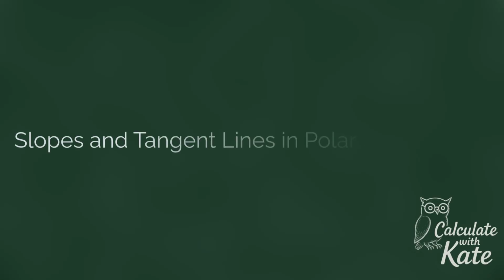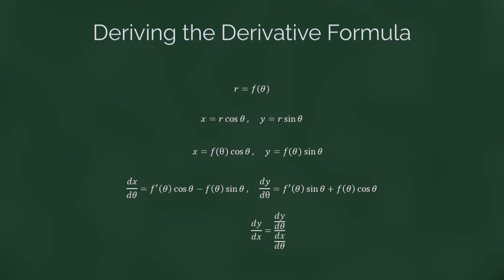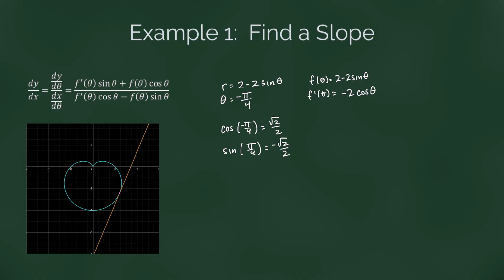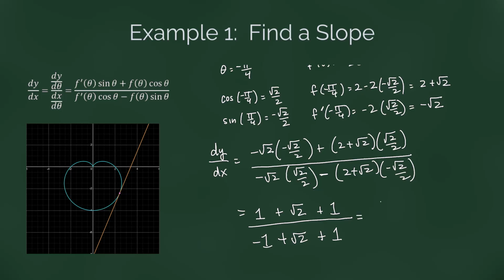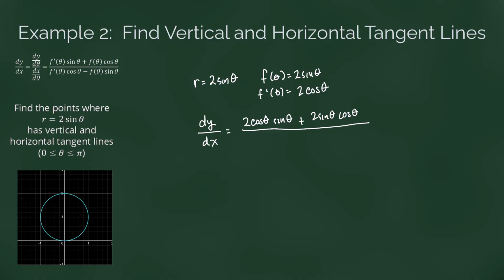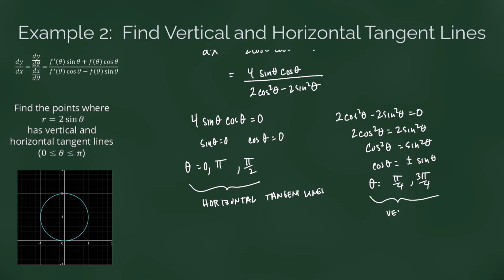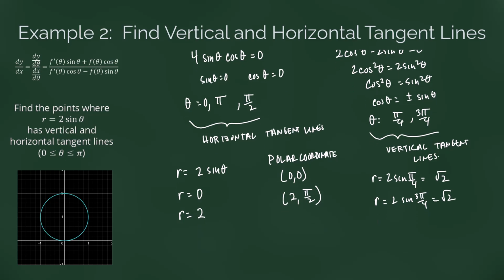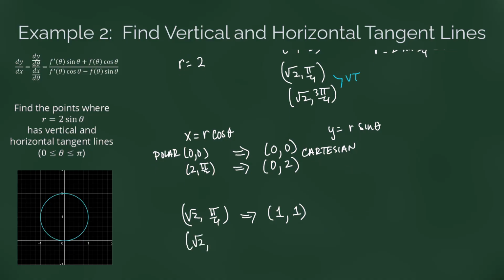Slopes and Tangent Lines in Polar Coordinates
In this video, we learn how to find the derivative of a polar curve by converting the polar equation into its parametric form. We start with the relationships
x = r(theta) * cos(theta)
y = r(theta) * sin(theta)
and use the Chain Rule to derive formulas for dx/dtheta and dy/dtheta. Once we have those, we combine them to compute the slope dy/dx = (dy/dtheta) / (dx/dtheta).

After deriving the general slope formula, we apply it to a specific polar curve to find:

• The slope at a particular value of theta
• Where the tangent line is horizontal
• Where the tangent line is vertical

This video is designed for students in Calculus II, or anyone learning how derivatives work in polar coordinates. It’s a focused walkthrough that builds intuition, shows how the formulas connect, and demonstrates how to interpret the slope and tangent lines on an actual polar graph.

TOPICS COVERED:
• Converting polar curves to parametric form
• Deriving dx/dtheta and dy/dtheta
• Deriving the formula for dy/dx
• Finding the slope at a given angle
• Horizontal tangent lines
• Vertical tangent lines

By the end of this lesson, you’ll be able to compute slopes for polar curves andrecognize where horizontal and vertical tangents occur.
00:00 Introduction
00:19 Defining slope for polar curves
01:00 Deriving the Derivative  Formula
02:26 Example 1:  Finding a Slope
05:55 Example 2:  Finding Vertical and Horizontal Tangent Lines
13:19 Wrap Up